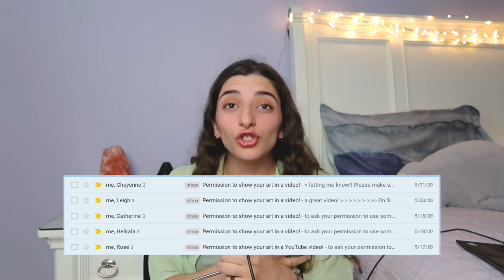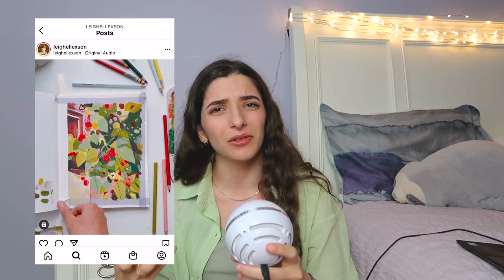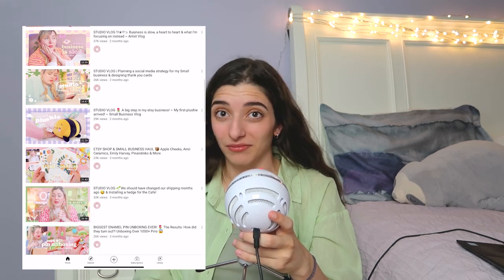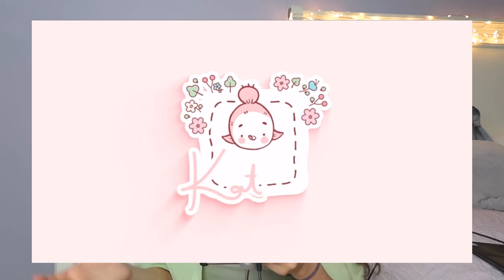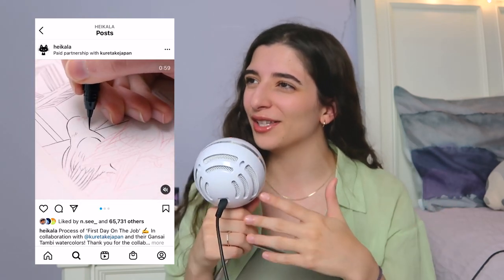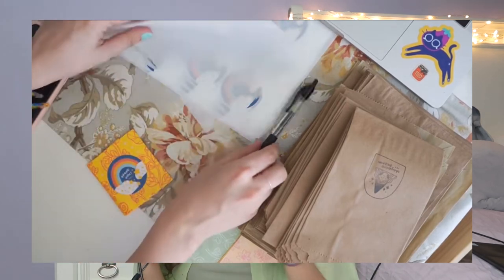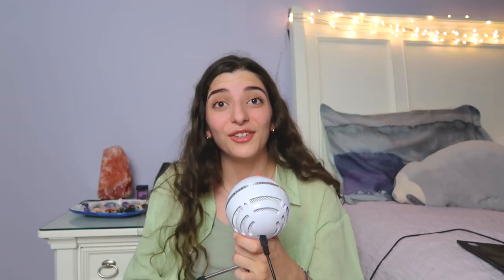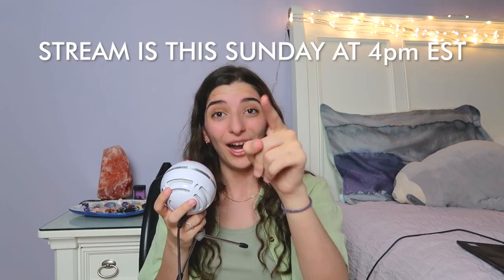what you can learn from my favorite artists!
In this video I share some of my favourite artists and what I think you can learn from them! They've all experienced success with their art and social media and these are some of the factors I think went into that. Enjoy my attempts at remaining organized and professional and failing miserably. Check them out below!

While editing this video I found a similar one by Lilstarnerd!

☆ TIMESTAMPS ☆
0:00 Intro
3:38 Katnipp
5:32 Heikala
7:57 Cheyenne Barton
9:38 Anoosha Syed
11:44 Ngozi
13:35 R-n-w and Rpgtoons
15:25 In conclusion...

★ Stuff I Use! (USA / Canadian links) ★

My Lighting Setup (I use one stand as a camera tripod):
US (similar)

★ My Etsy (Art Prints, Stickers, Apparel, Printables) ★

★ Art Resources ★
Male Character Design: